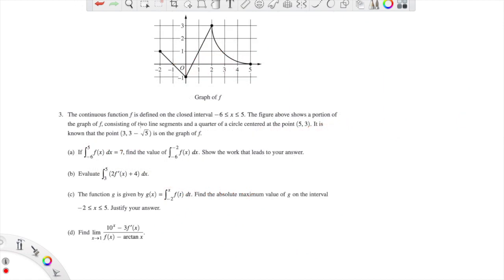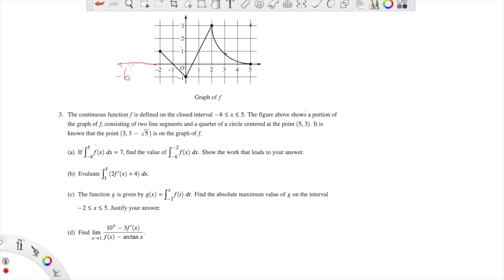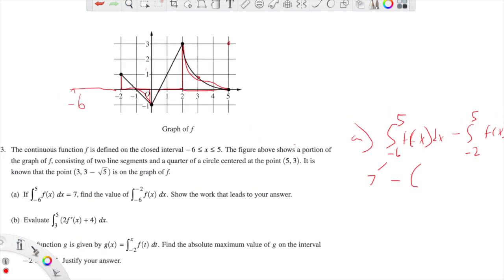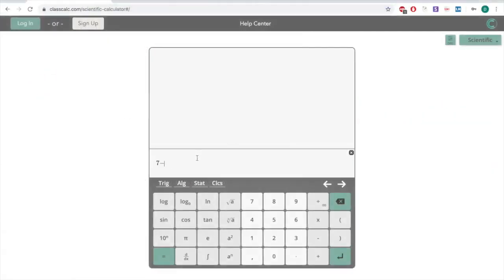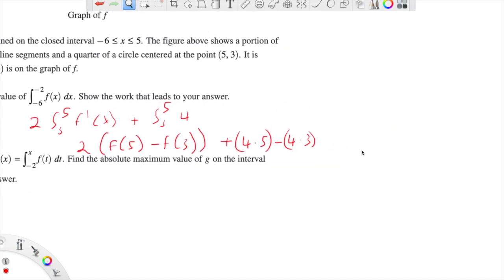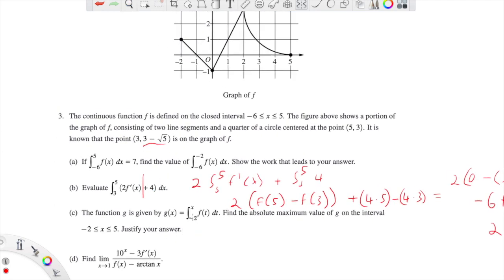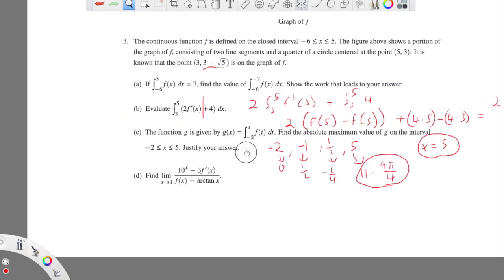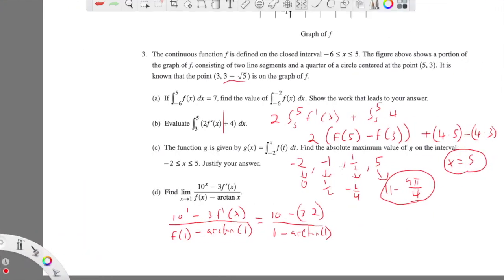AP Calculus AB 2019 FRQ #3